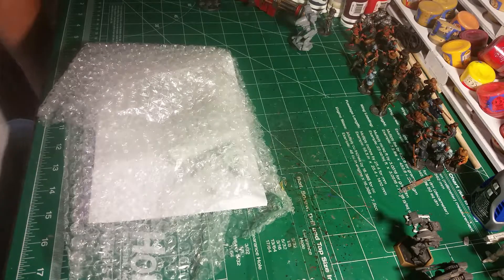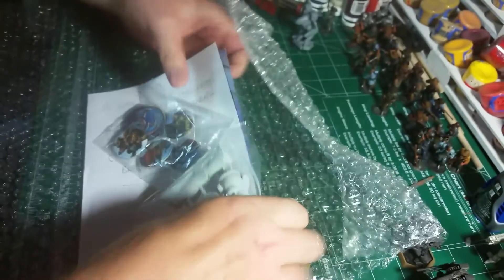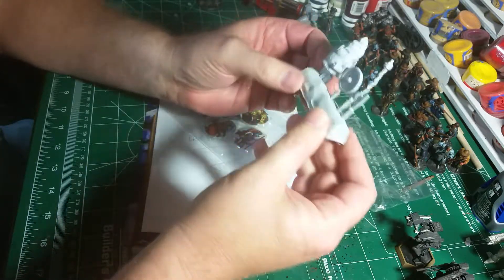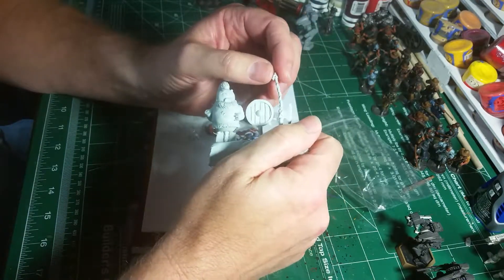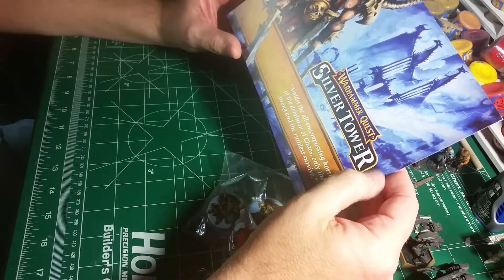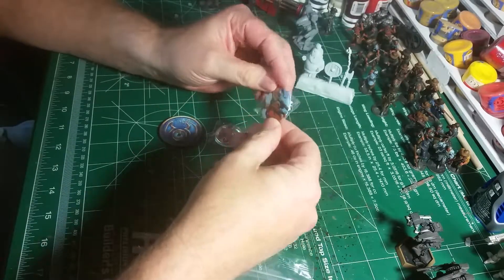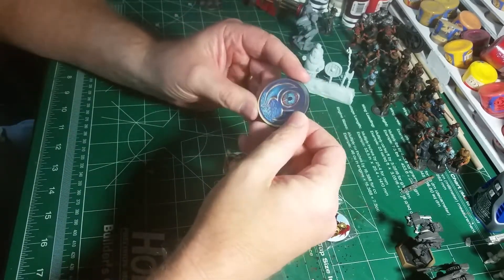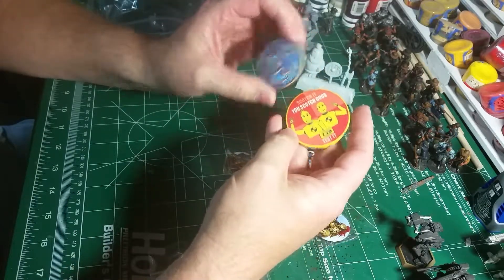ChillCon 17'Weekend Viking Miniature Loot from British Legion & Silver Tower Goodies.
Special Thanks goes out to British Legion for the wonderful gift.